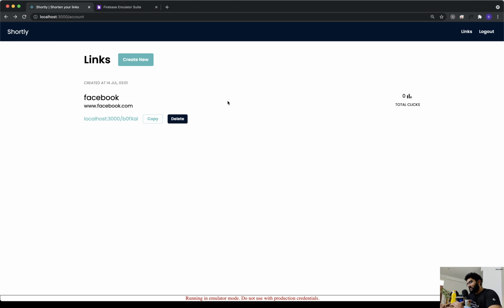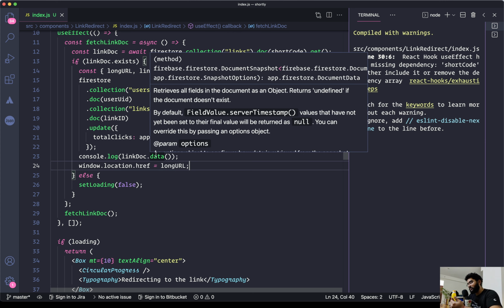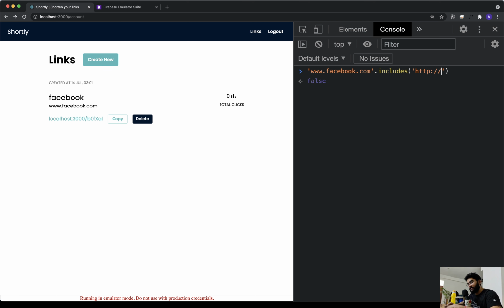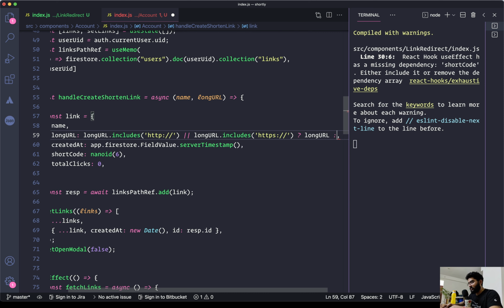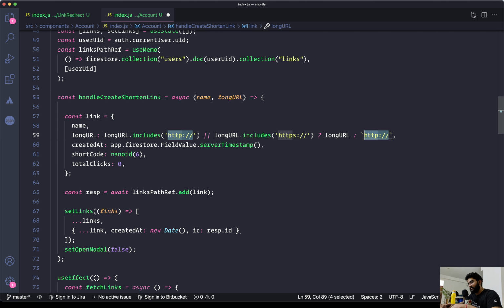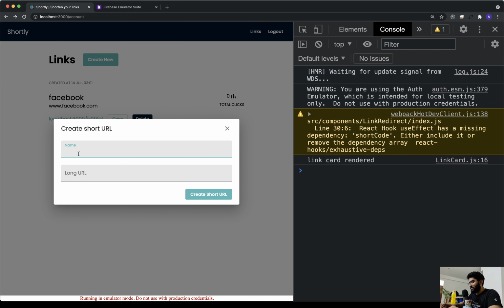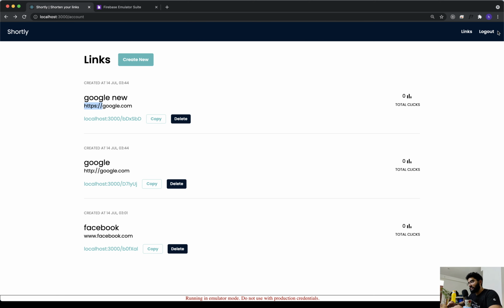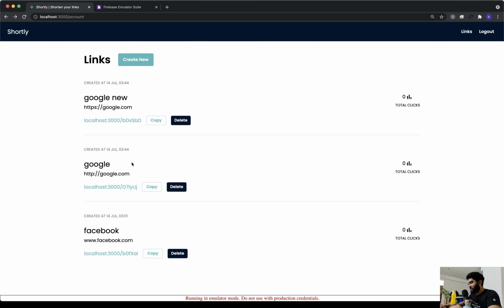Link Shortener React App - Part 32 | Bit.ly Clone (Firebase)